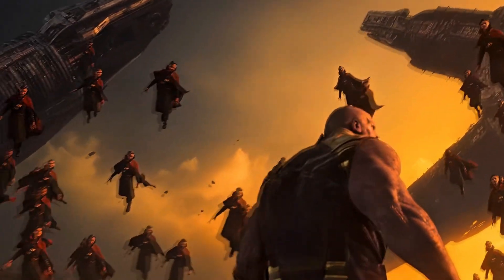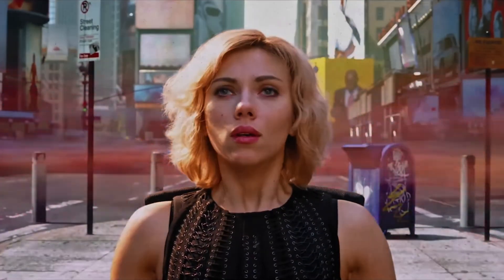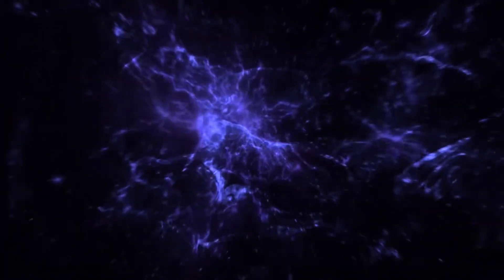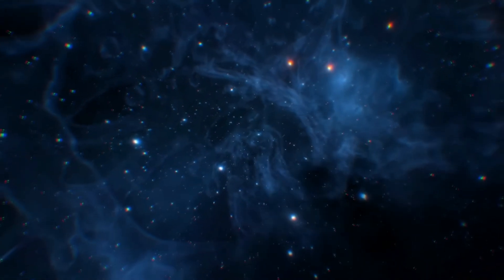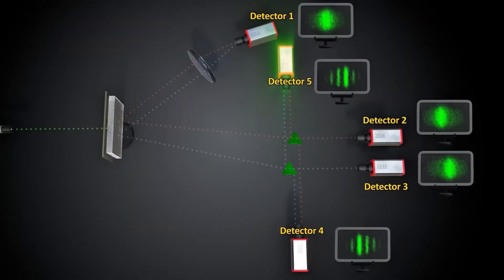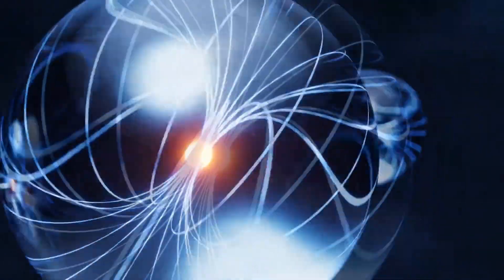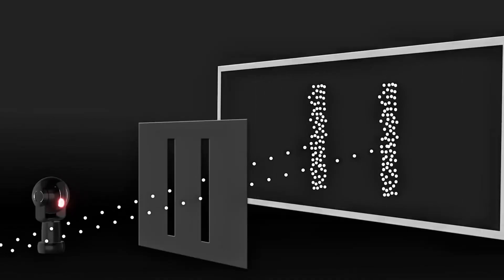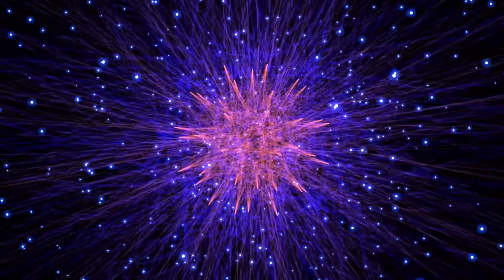QUANTUM PHYSICS Explained in 2 Minutes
Welcome to the strangest world you'll ever visit-Quantum Physics. From particles that teleport through walls to computers that think in multiple dimensions, this short journey will flip everything you thought you knew about reality. Whether you're curious, confused, or just love mind-bending science, this one's for you.

Timestamps:
00:00 – Entangled Across the Universe
00:20 – Superposition: One Place? Try Infinite
00:40 – The Uncertainty Principle: Nature's Secret
00:57 – Quantum Tunneling: Through Walls, Literally
01:15 – Quantum Computing: Brains on Steroids
01:33 – Double Slit Experiment: When Particles Get Weird
01:48 – Wave or Particle? Why Not Both!
02:04 – Quantum Fields: The Hidden Fabric of Reality
02:19 – The Observer Effect: Just Looking Changes Everything